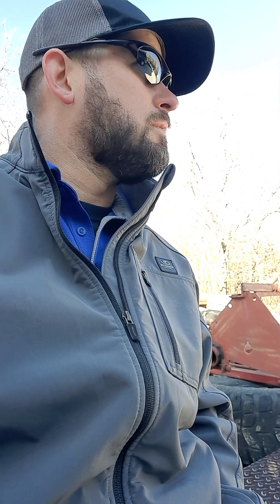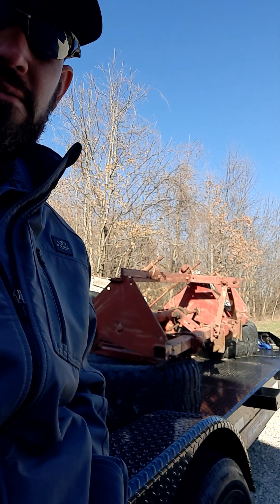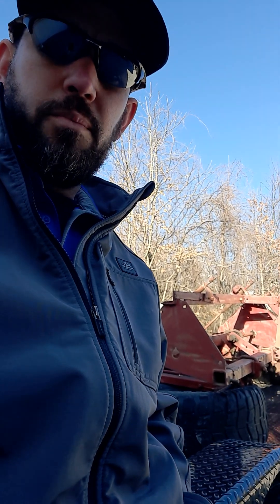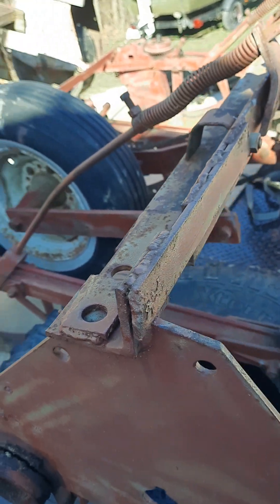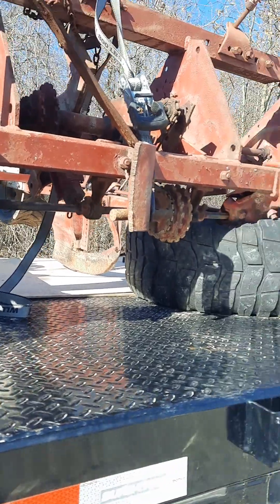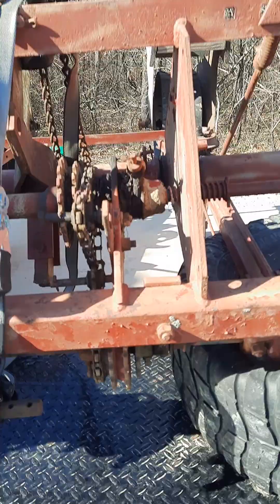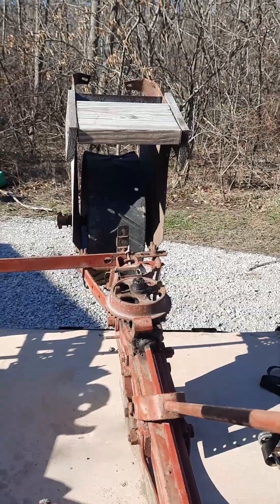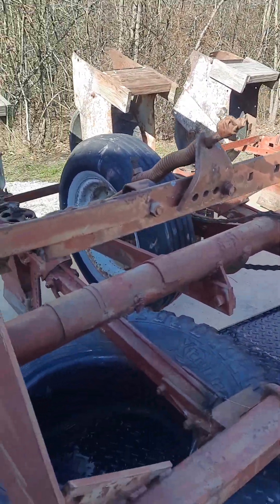International Harvester Model 56/58 Planter Rehab Episode 1...